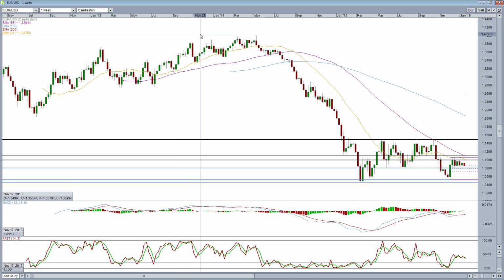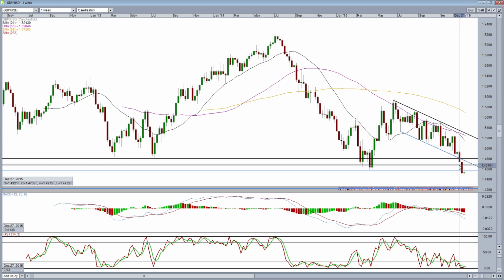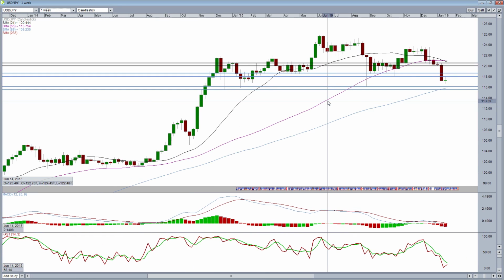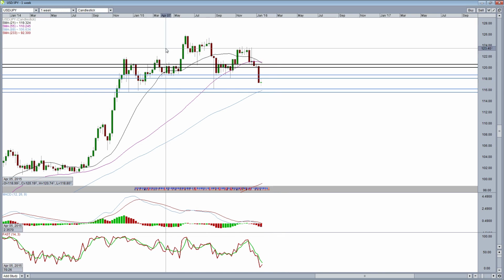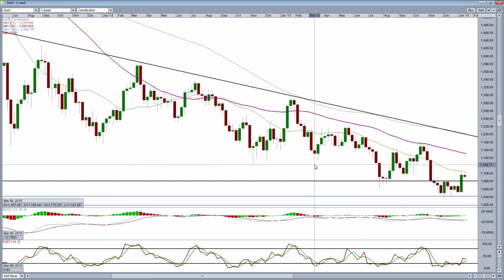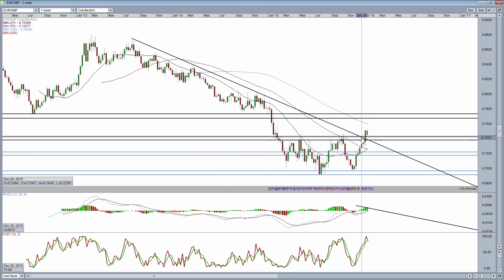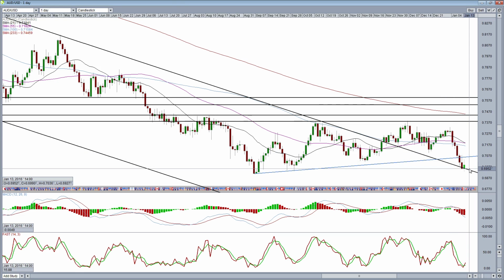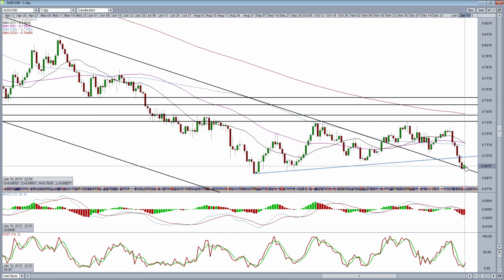OANDA MarketPulse Charting Analysis 11 January 2016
Senior Market Analyst Craig Erlam gives his analysis on EURUSD, GBPUSD, USDJPY, EURGBP, AUDUSD, WTI Crude and Gold.